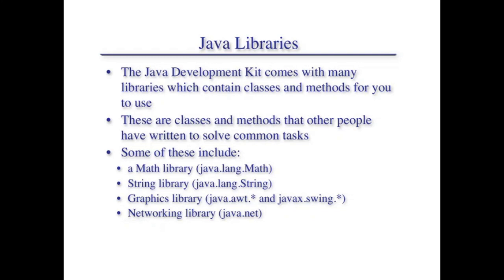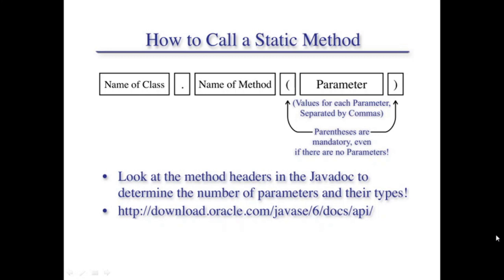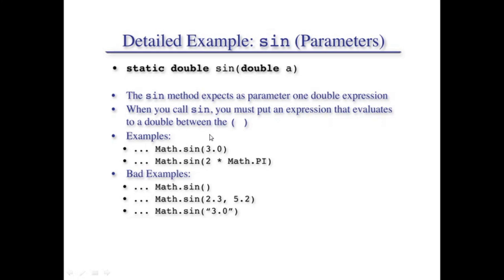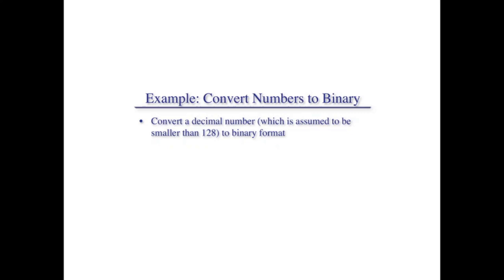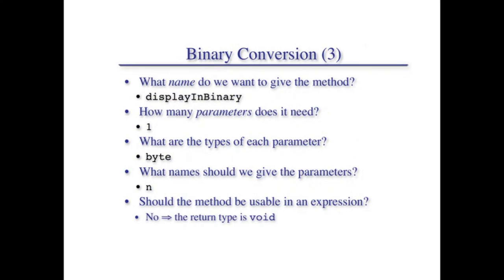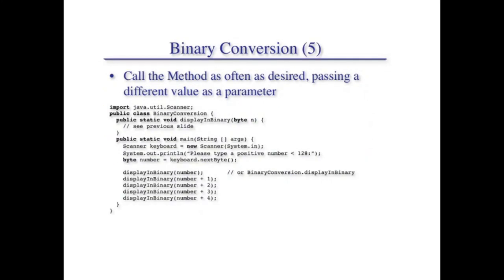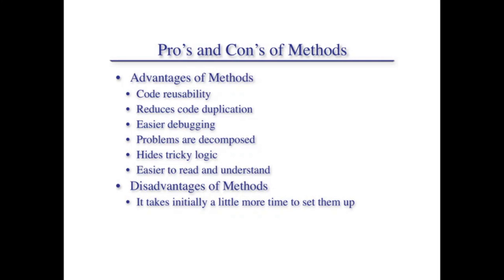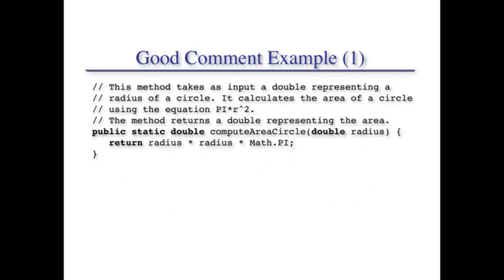BSC1301 PROGRAMING IN JAVA LECTURE 6